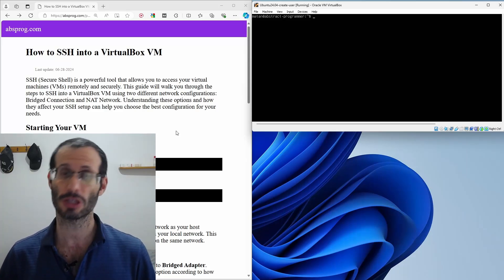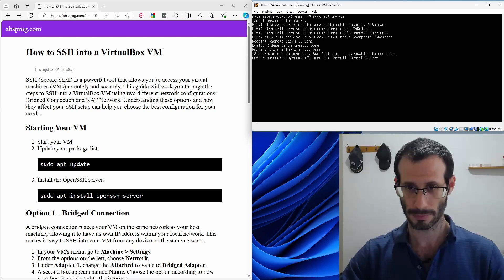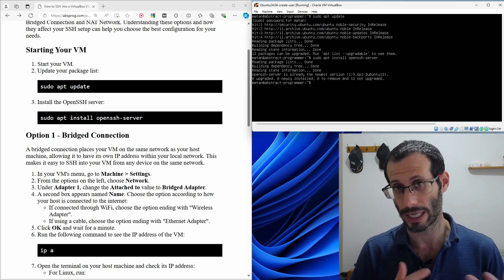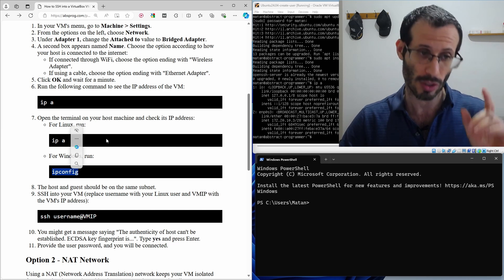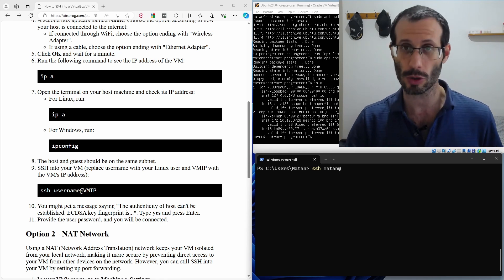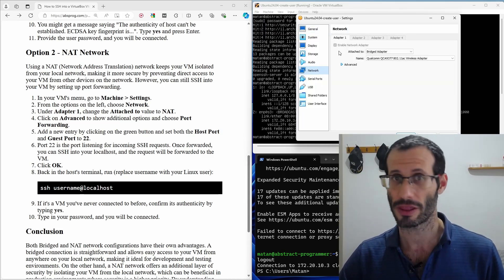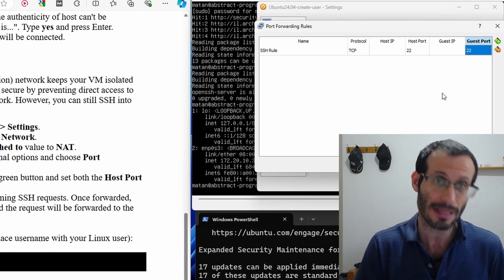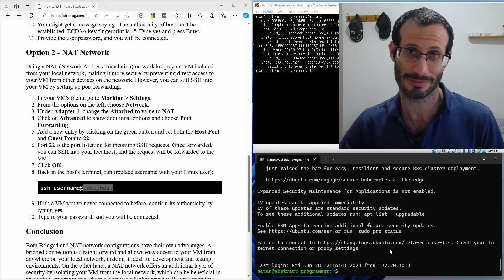How to SSH into a VirtualBox machine (NAT/Bridged)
0:00 Prepare the virtual machine to accept SSH connections
0:50 SSH with a bridged connection
3:23 SSH with NAT (port forwarding)